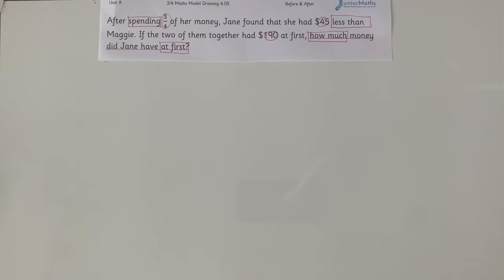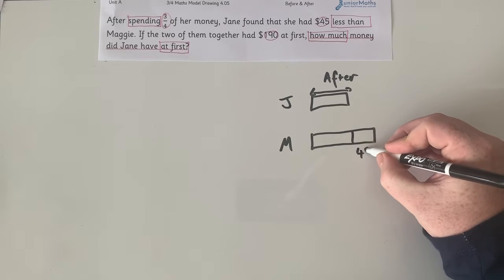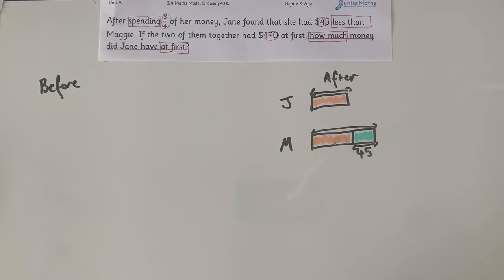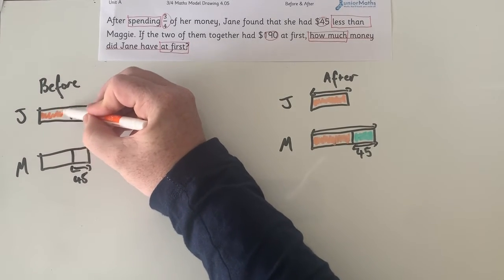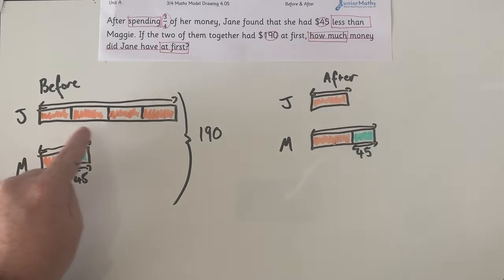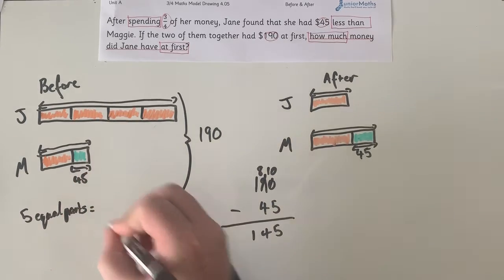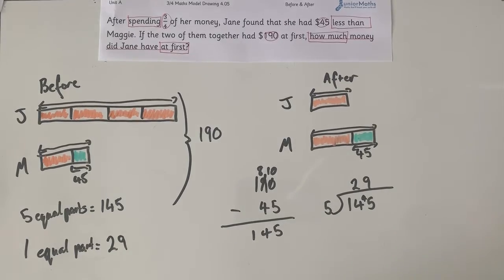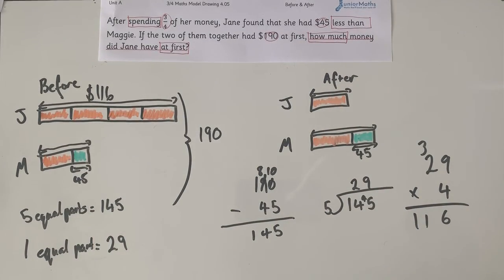Grade Five Bar Model Unit A: Lesson 3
Example of a lesson taught in a sequence at Grade Five level.